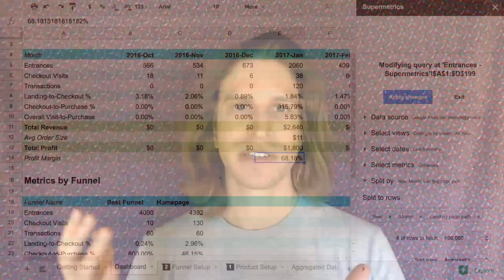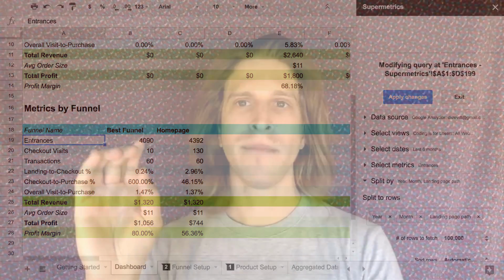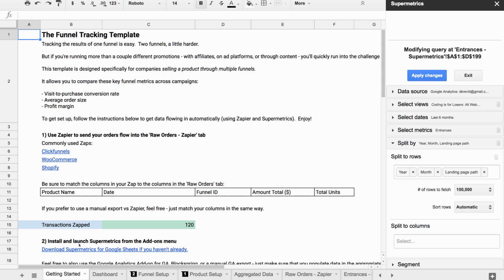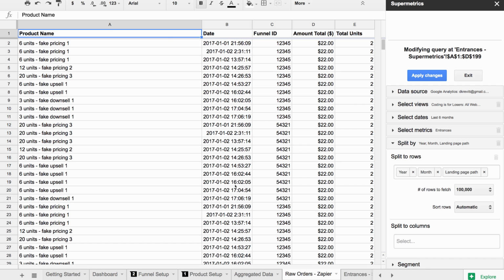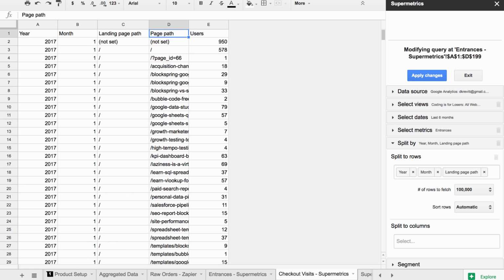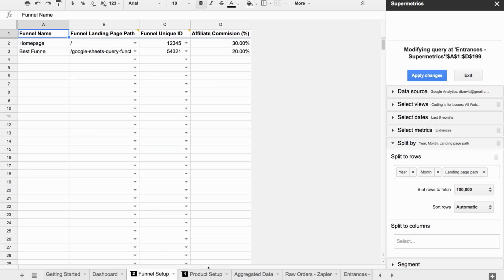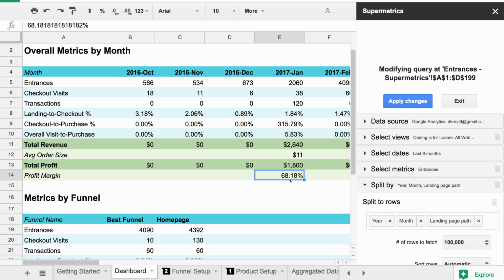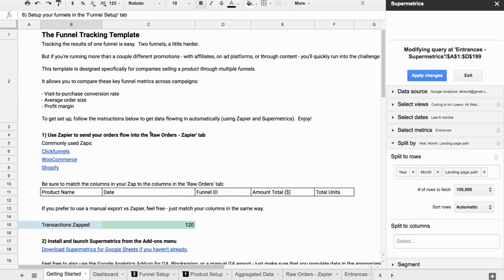Conversion Funnel Analytics w Supermetrics and Zapier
Inspired by Wilson Hung of Kettle & Fire, this Google Sheets templates helps you get a handle on your funnel conversion performance.

How it works:

- Setup your funnel definitions
- Zapier pipes transactions out of your ecommerce tool into Sheets
- Supermetrics pulls in traffic data from Google Analytics

And it automatically calculates metrics like visit-to-purchase conversion rate, average order size, and more.